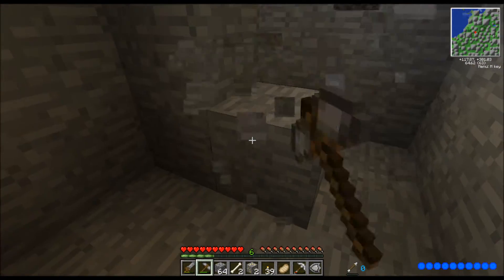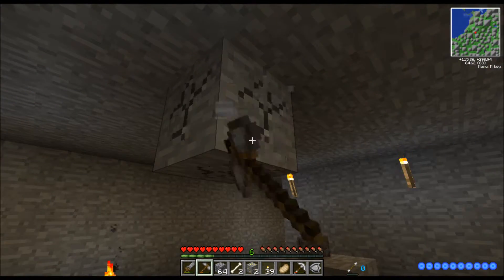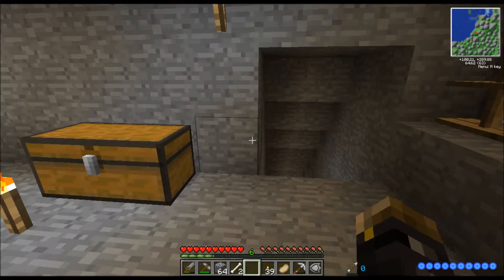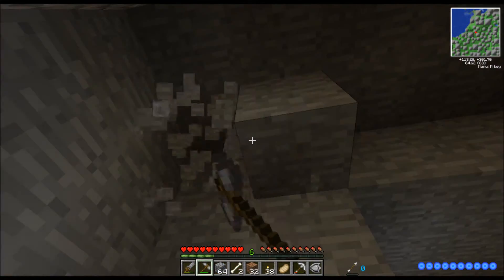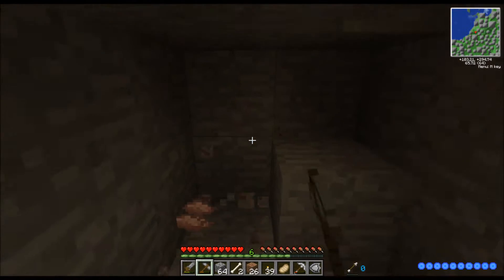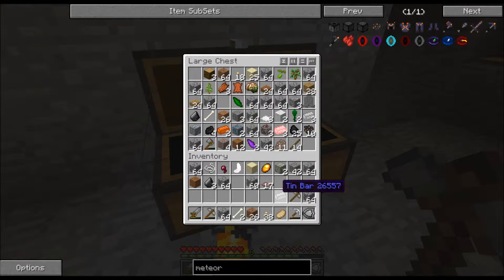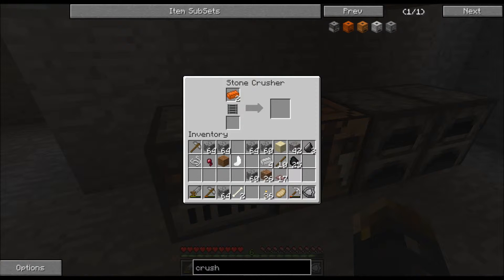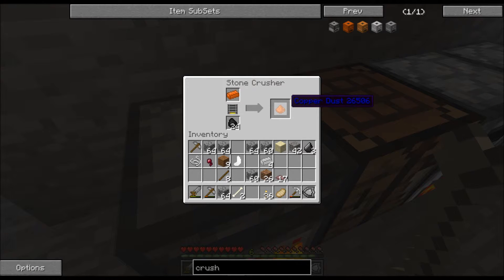ScourgeCraft Episode 6 IRON STILL BE TROLLING!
IRON STILL KICKING OUR ASS but we begin to soldier on!